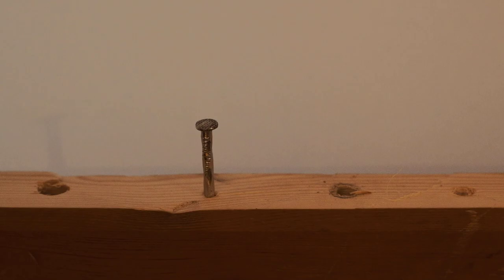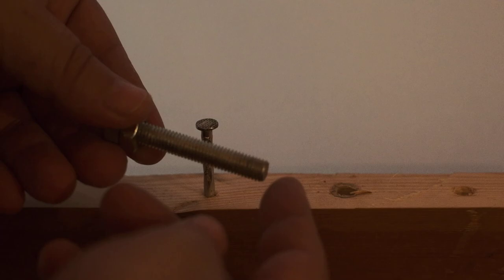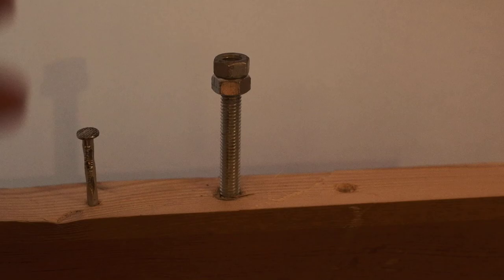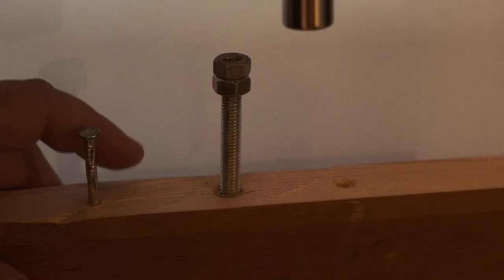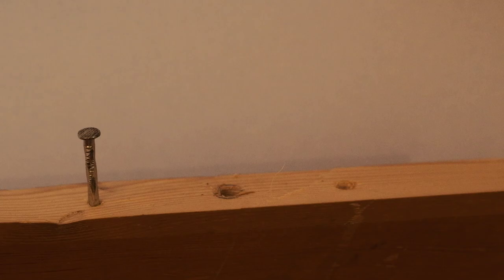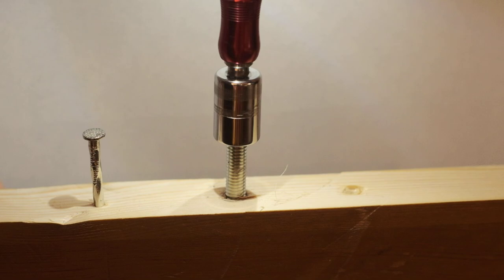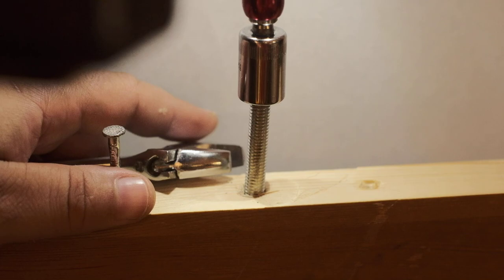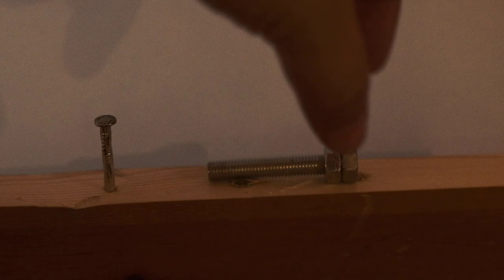How to drive hanger bolt like a lag screw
Here i demonstrate you how to easy drive a hanger bolt in a piece of wood.

you will need:
-Impact driver or a drill
-2 Nuts
-open-end wrench

obviously, you can insert a hex key when there is a hex hole but when not here's the trick we use on our job site.